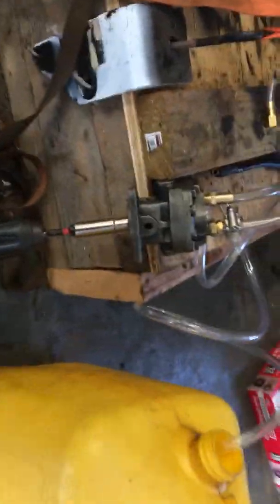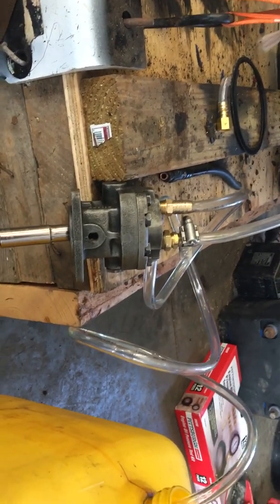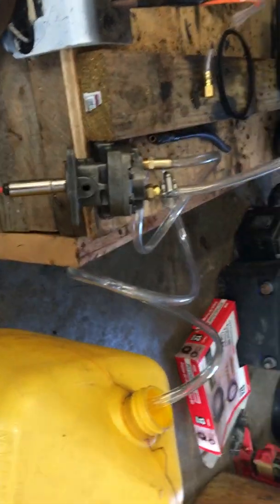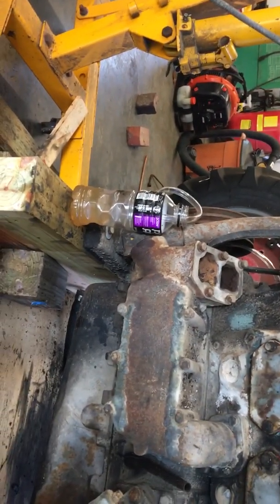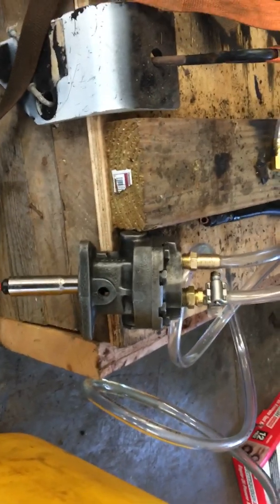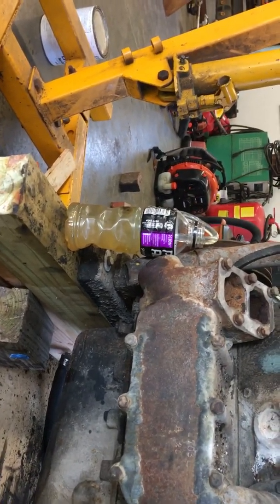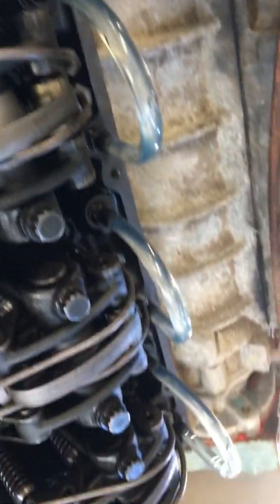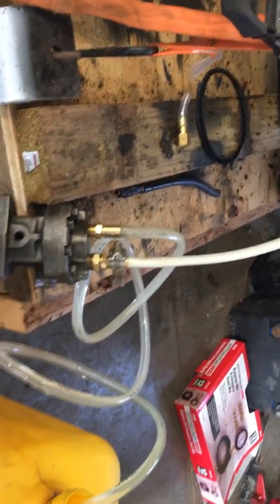Detroit diesel 8v53 fuel pump test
I put two new seals in my 8v53 fuel pump and fixed the problem it had sucking air around the pump shaft.